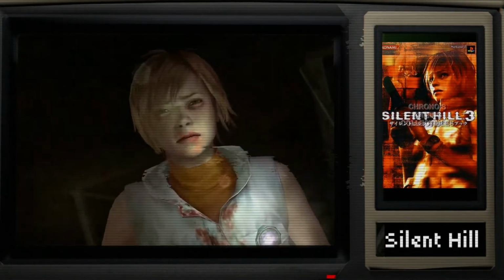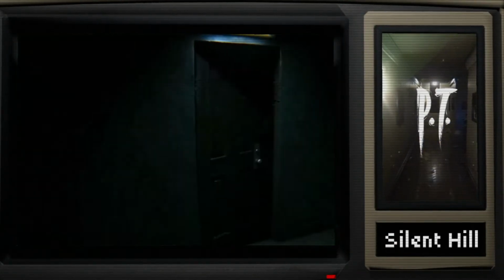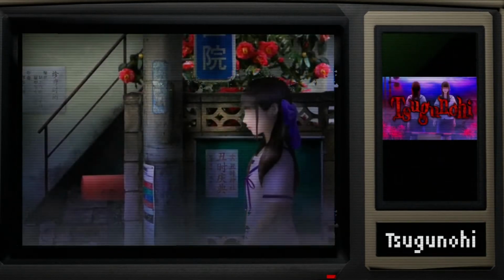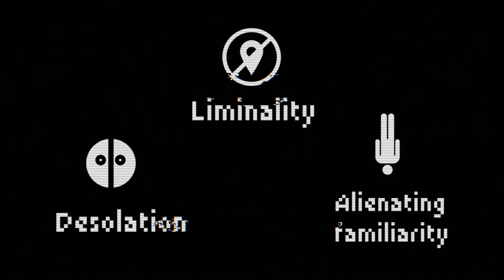studio4_video essay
RMIT MAGI studio4_Yangkai Huang_video essay